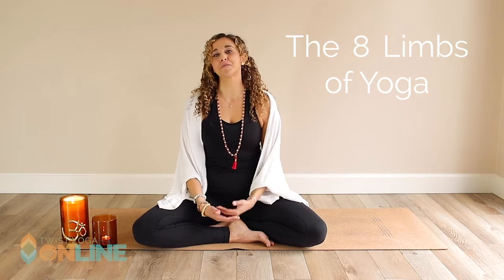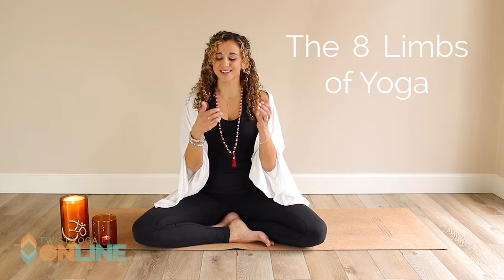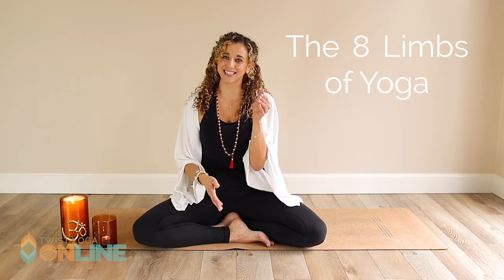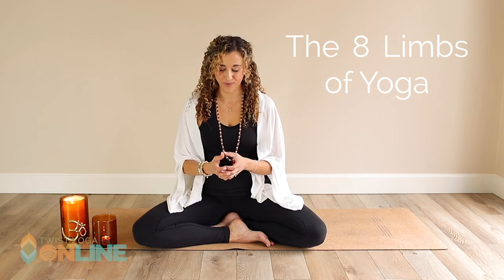What are the 8 Limbs of Yoga? | Twist Yoga Teacher Training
Get more information about the upcoming Yoga Alliance certified Virtual  200 Yoga Teacher Training with Twist Yoga: